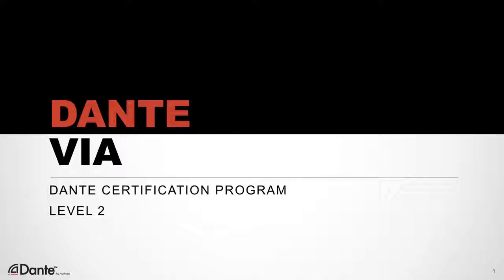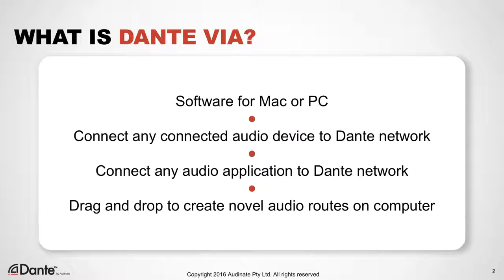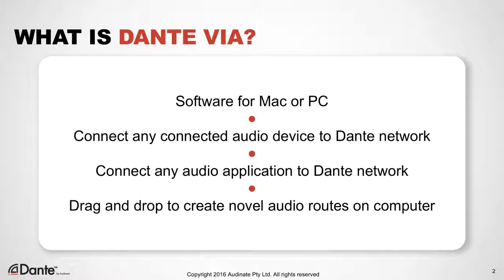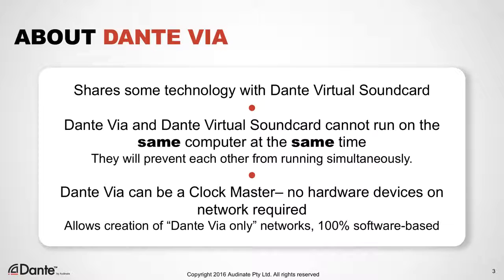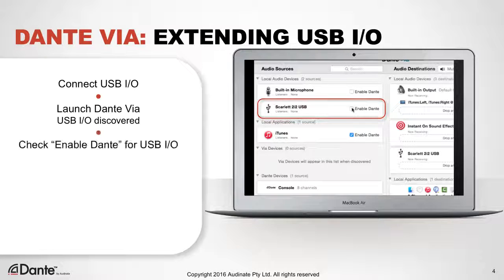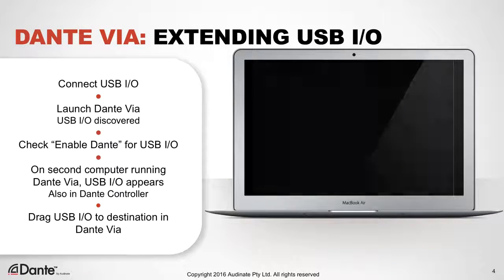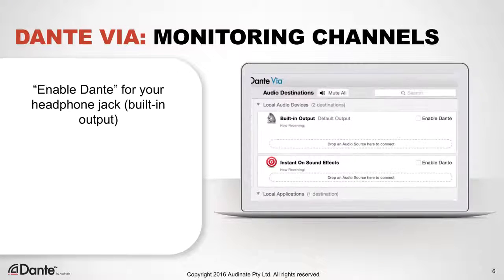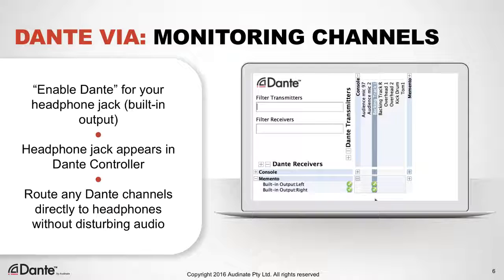11 Dante Via